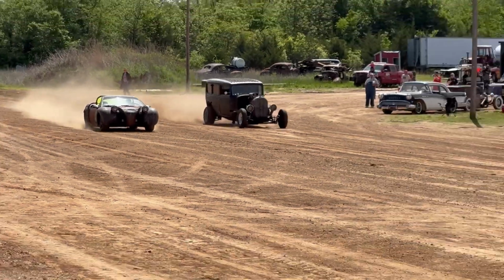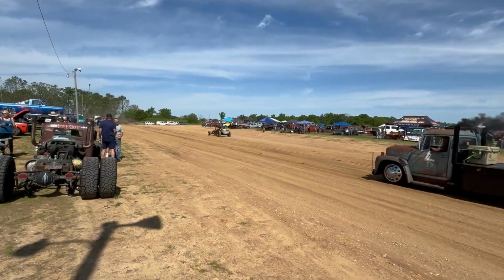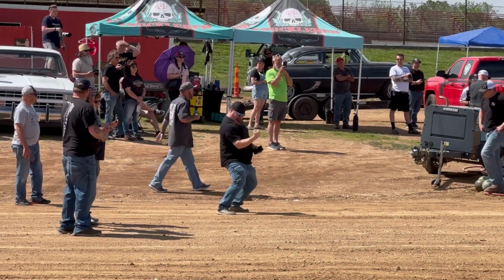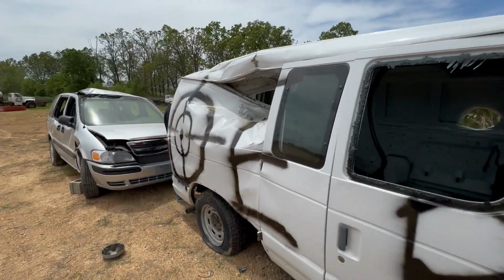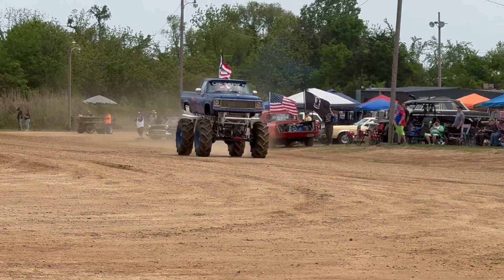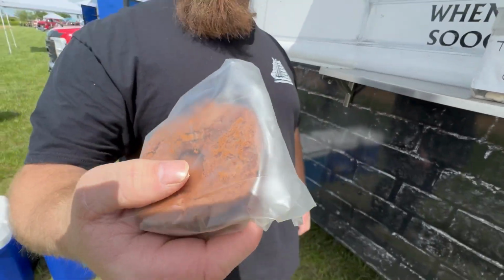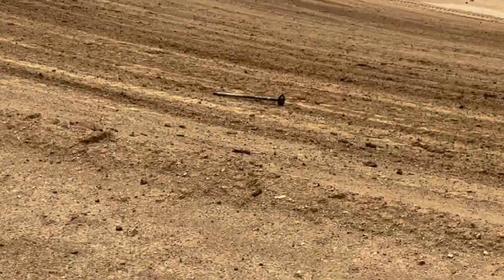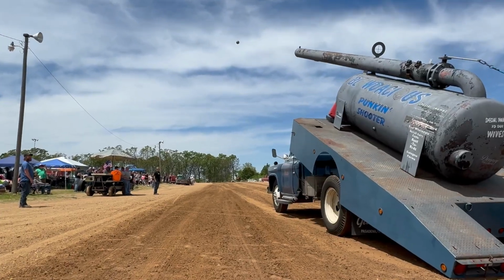Midway Moonshine Mashup 2025 – Dirt Drags & Rat Rod Rampage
🔥 Welcome back to Boosted Behavior! We took over Lebanon’s Midway Speedway for the 2025 Midway Moonshine Mashup, mud-flying dirt drags, full-throttle rat rods, and crowd‑rocking launches that burned the night sky.

💥 IN THIS EPISODE:
• Side‑by‑side dirt drags — watching rat rods blast off in dusty competition
• Full track coverage — launches, clutch‑foot burnout ramps, and epic finishes
• Rat rod showcase — vintage rides tuned for raw track performance
• Fan-filled pits — crews, collectors, swap meet discoveries & event energy

🎯 WHY IT HITS HARD:
This isn’t your typical show; it’s a mud‑splattered speed festival. If you live for roaring engines, dusty launches, and grassroots car culture, you NEED this episode.

💬 What moment stood out most? Drop a comment.  RAT ROD launches or that insane mid‑track duel?